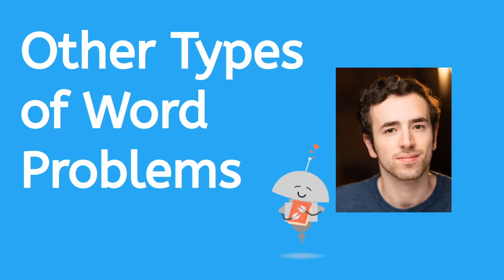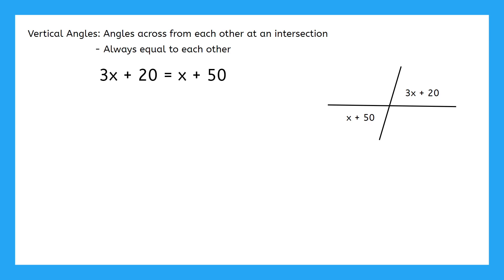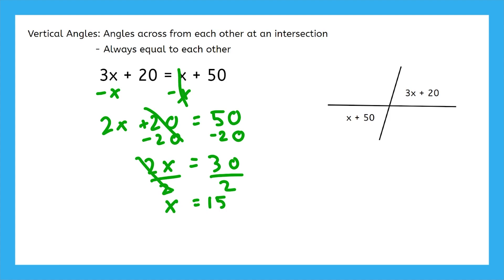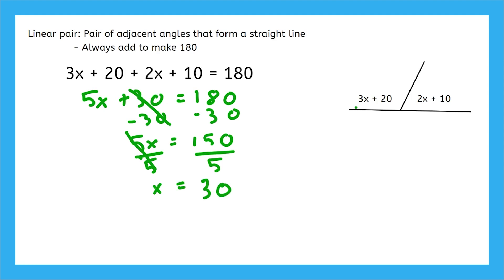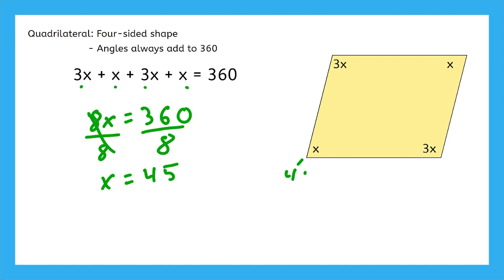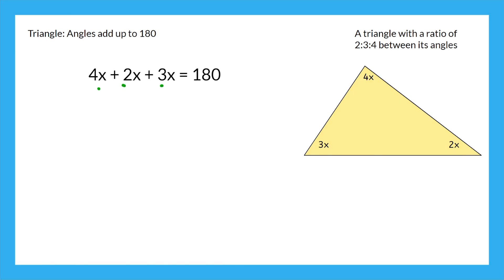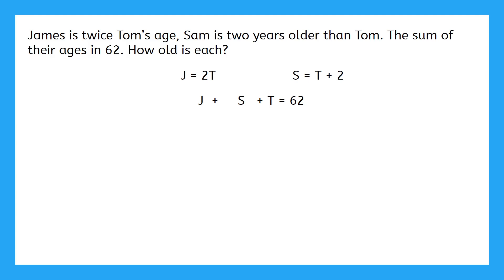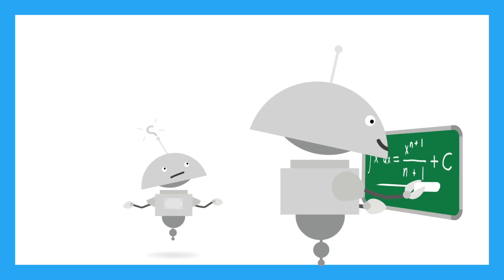Geometric Word Problems For Teens!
Follow along with Justin as we learn about word problems that include shapes and Figures!